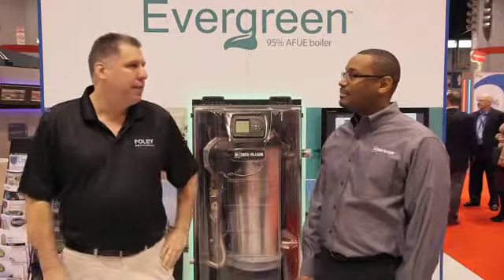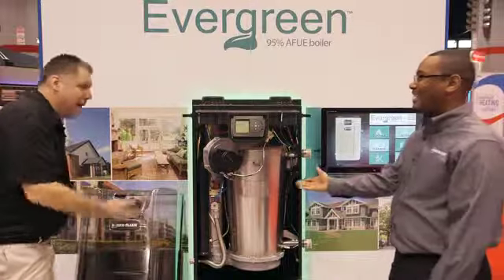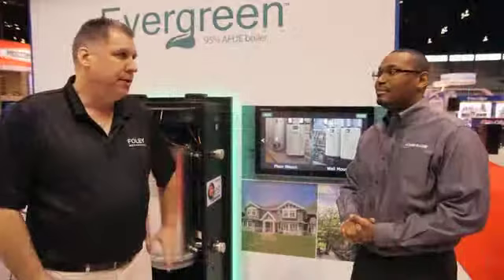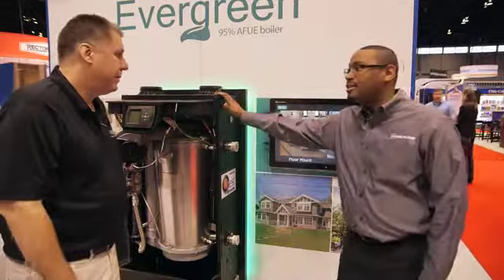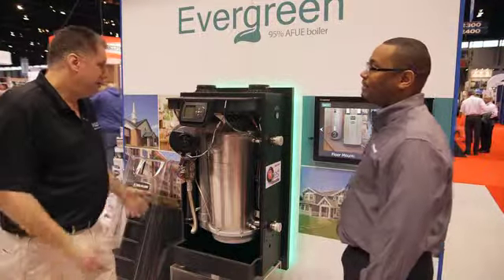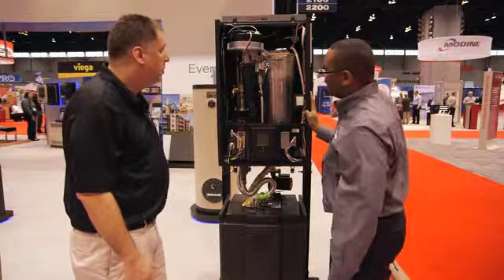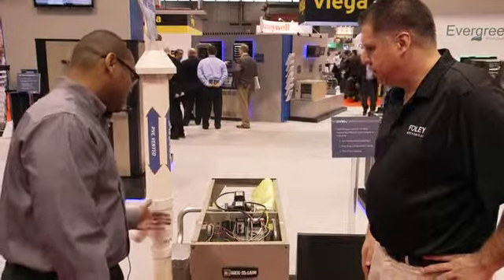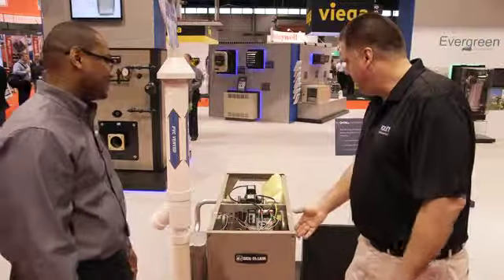Exclusive: Weil-McLain at AHR 2015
PHC News columnist Dan Foley visits the Weil-McLain booth at the 2015 AHR Expo in Chicago.